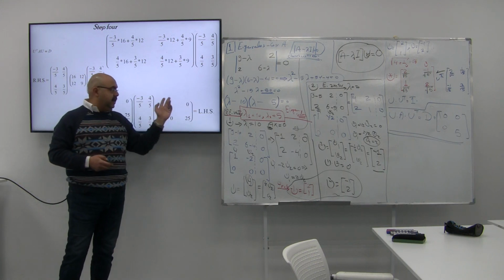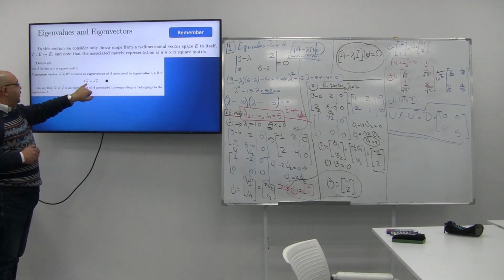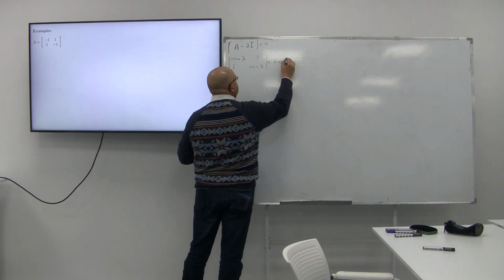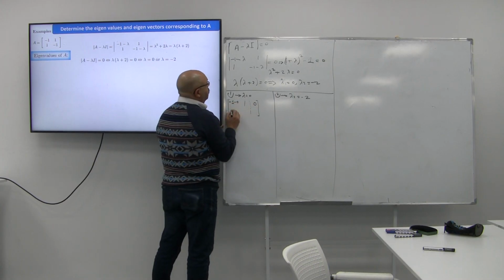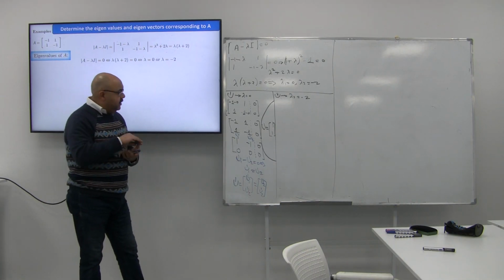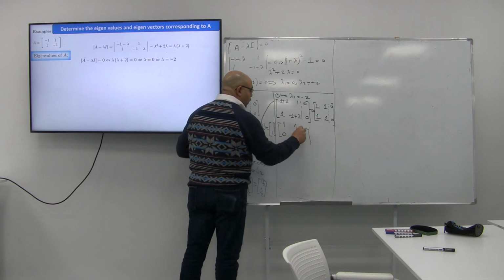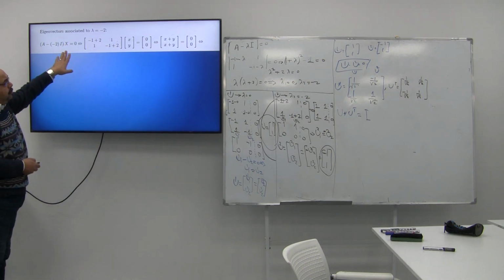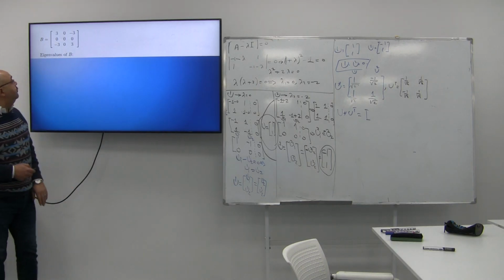Eigen values and eigen vectors P 2